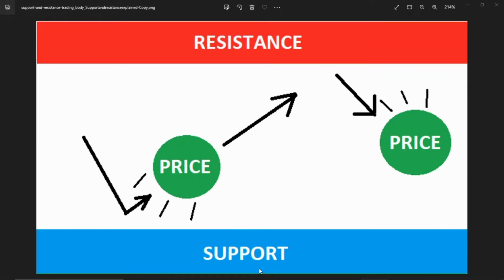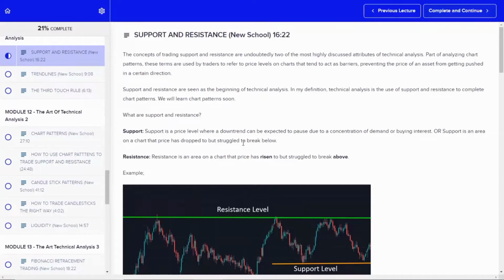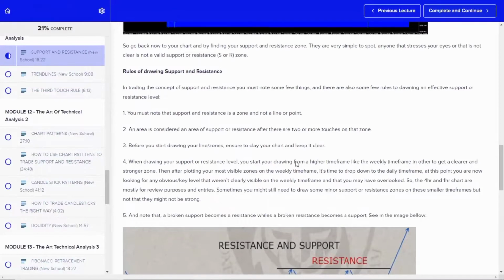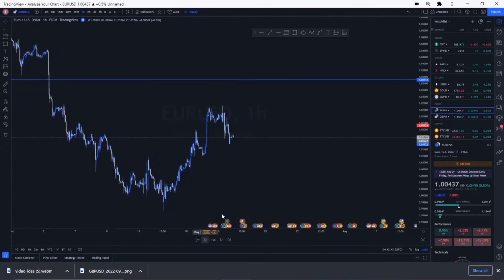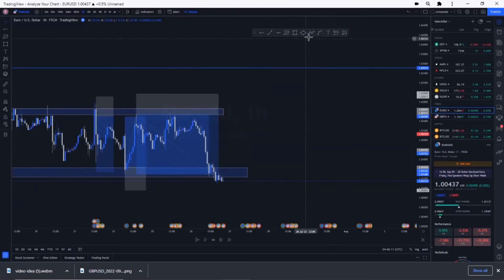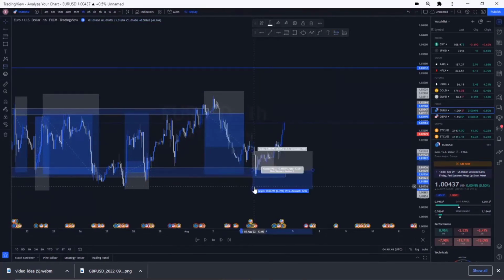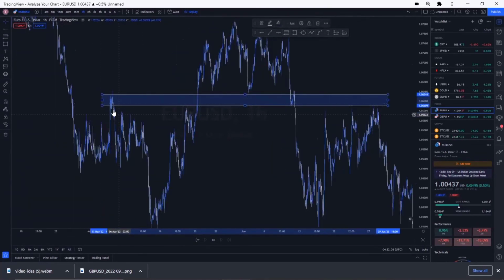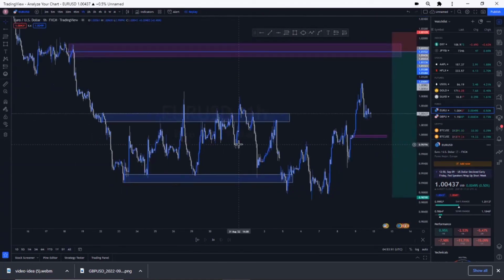HOW TO TRADE SUPPORT AND RESISTANCE THE RIGHT WAY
In this video, you will be learning how to trade support and resistance strategically to ensure high level profit

SOCIALS:
Telegram Channel(free signals)

Feel free to hit me up in my Dm's

TITUS FOREX RECOMMENDED BROKERS
Exness: